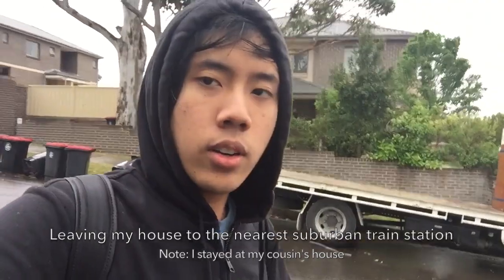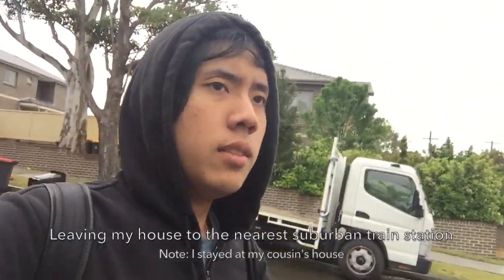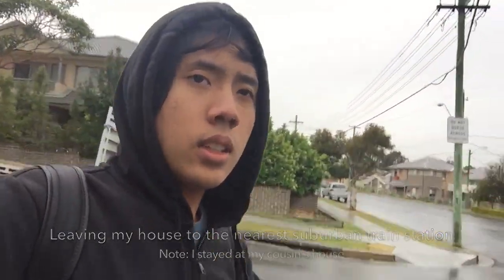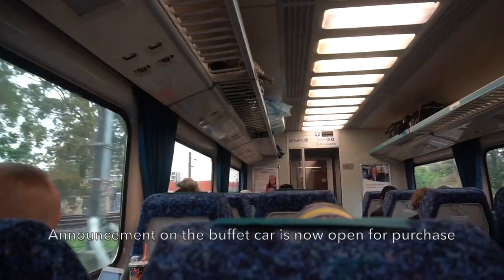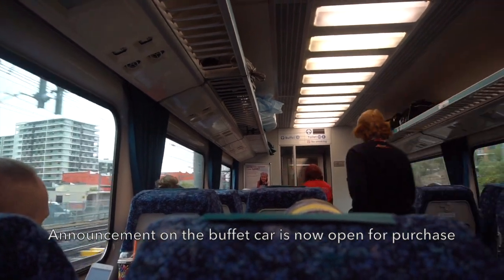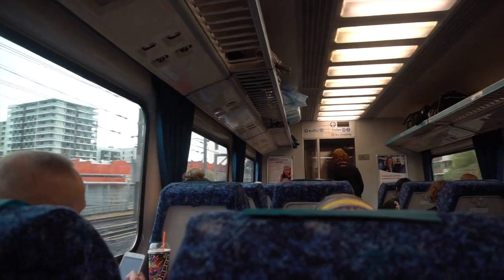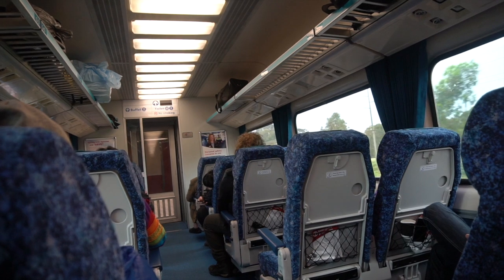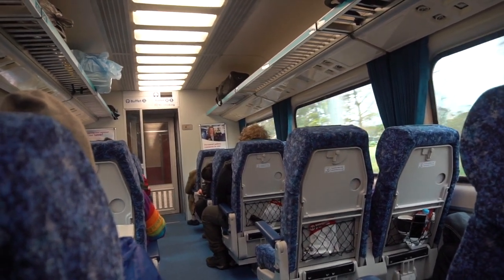Sydney to Brisbane Train Journey on NSW TrainLink XPT Vlog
A train ride from Sydney to Brisbane on NSW TrainLink XPT

XPT is a long distance interstate train which is operated by NSW TrainLink of New South Wales from Sydney and one of these routes are connecting Sydney and Brisbane in Queensland. I used the cheapest class fare on this train, the Economy Class costs $45 (non-refundable) and the 14 hour journey takes too long for me on a train like this but Australians think that these train journeys are considered medium.